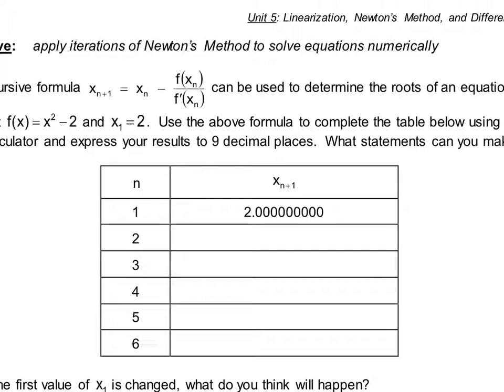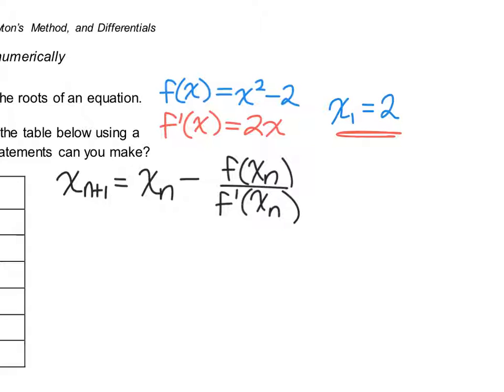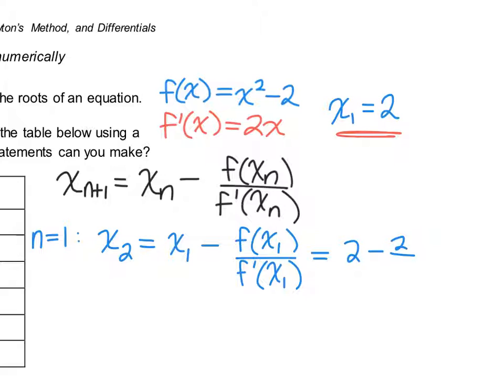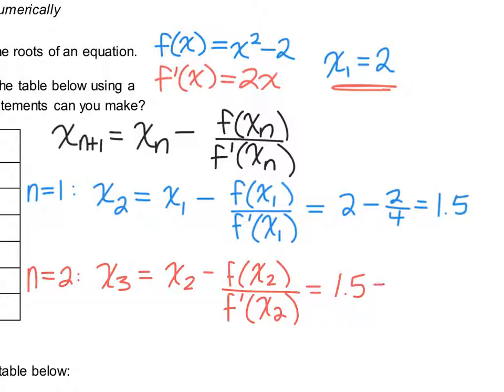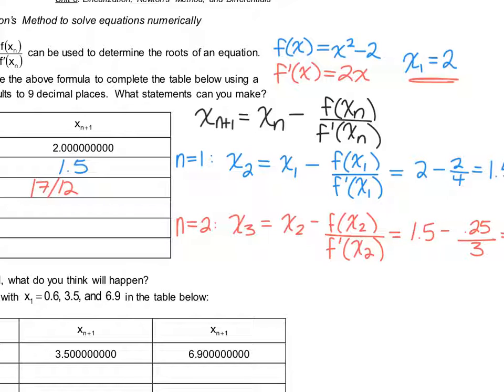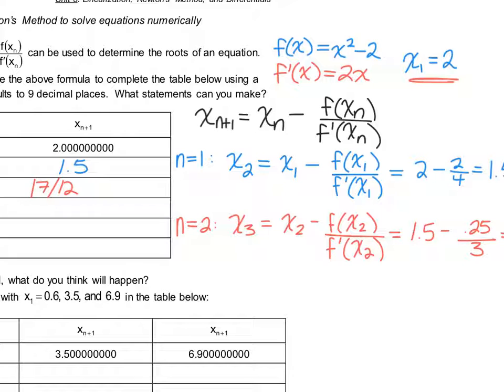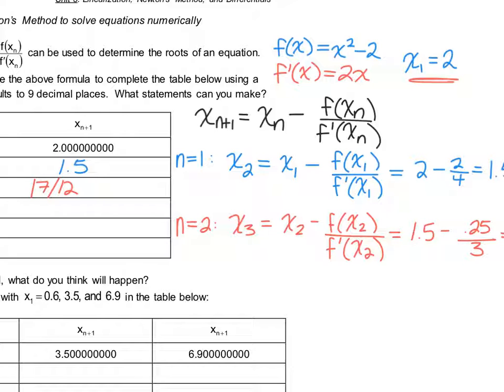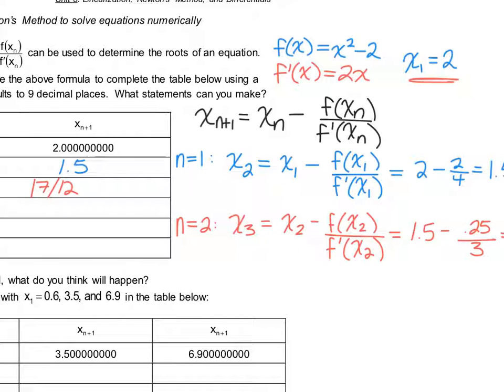Calculus- Unit 5- p3